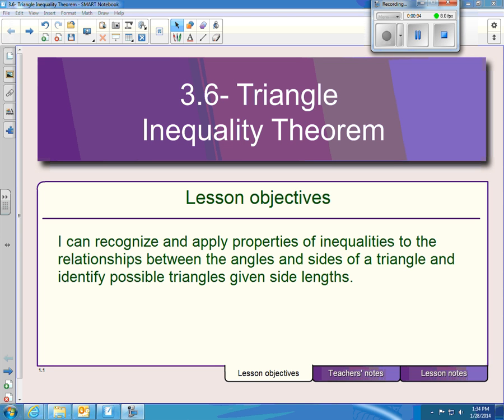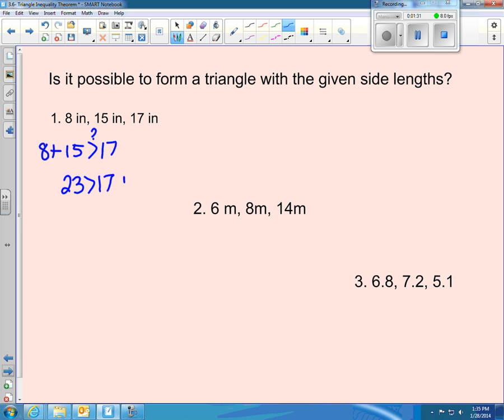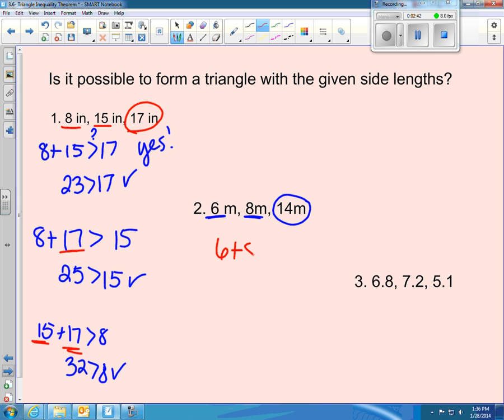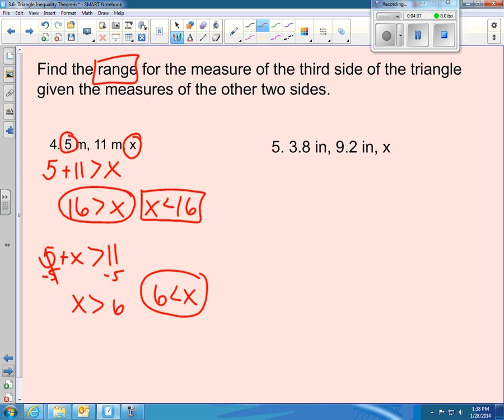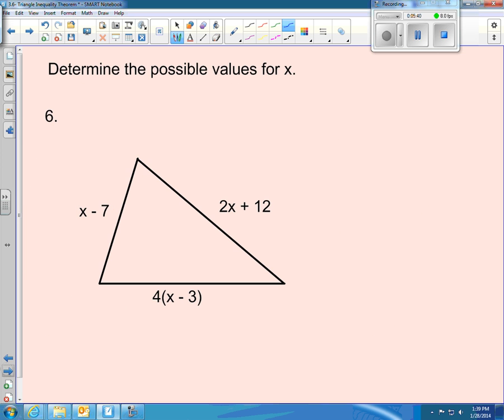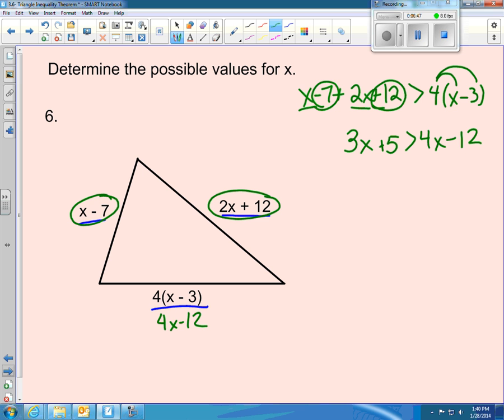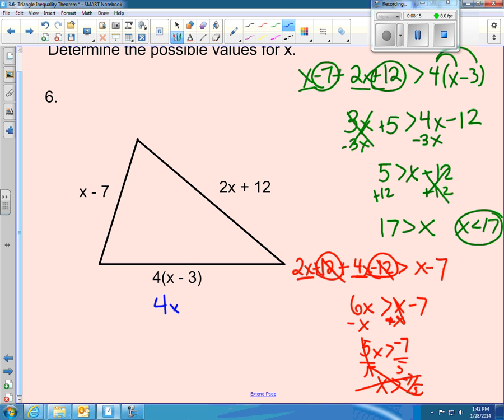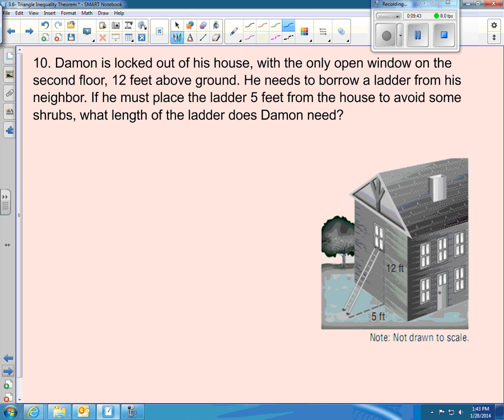3 6 Triangle Inequality Theorem